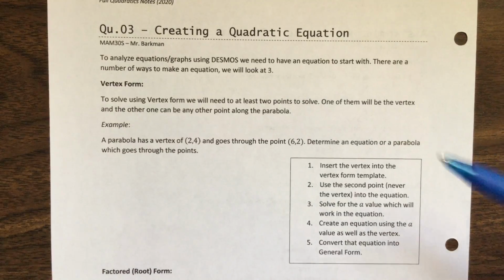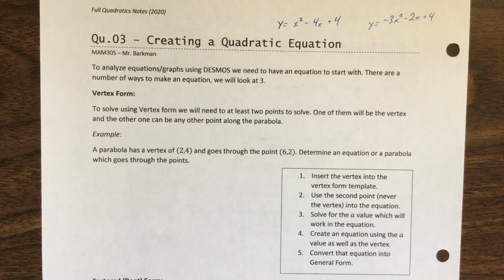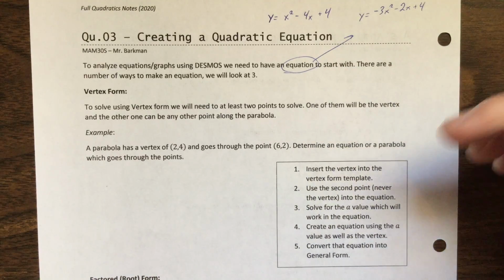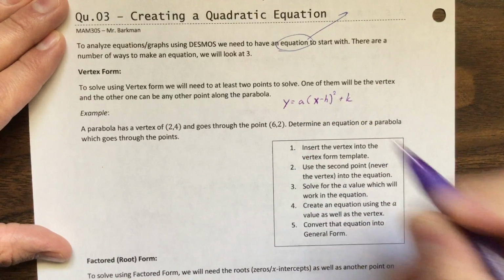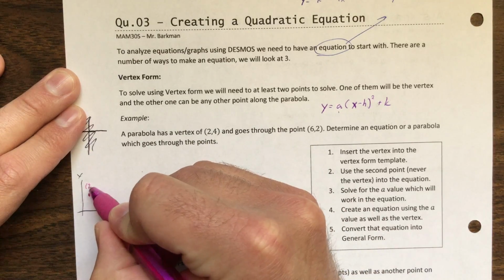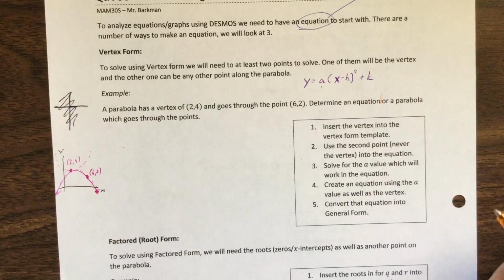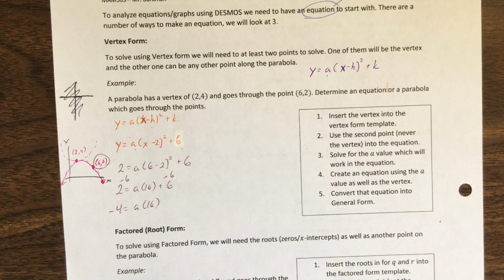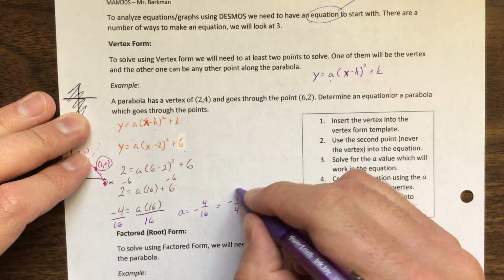Qu 03 51 Using Vertex Form to Create an Equation